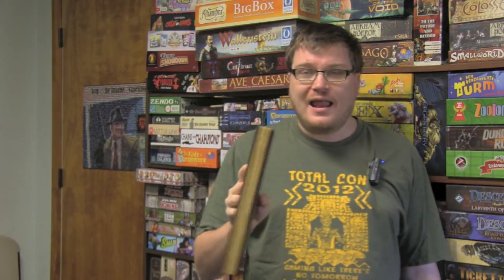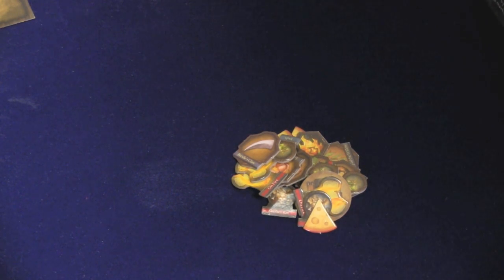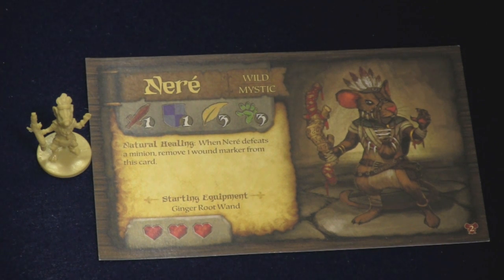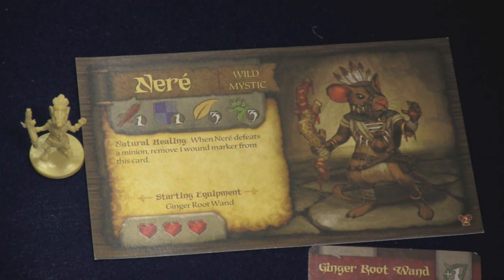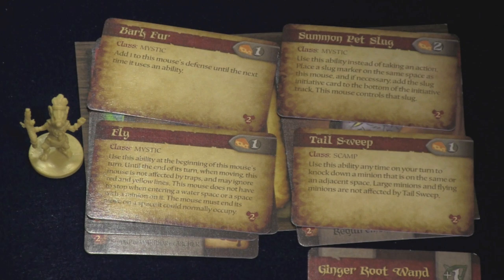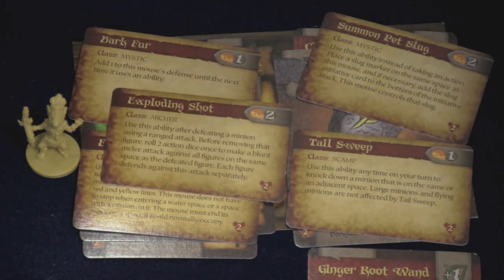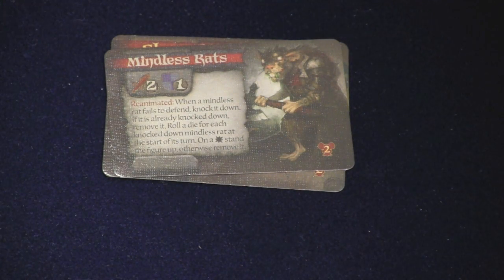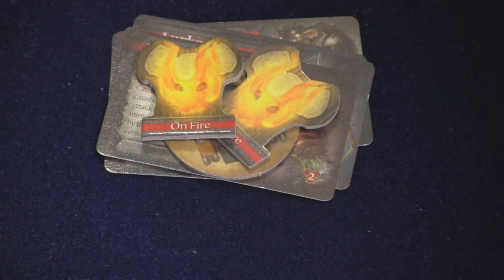Mice and Mystics Heart of Glorm Review - with Tom Vasel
Tom Vasel takes a look at the first expansion for Mice & Mystics from Plaid Hat Games

00:00 - Introduction
01:18 - Game overview
05:20 - Final thoughts